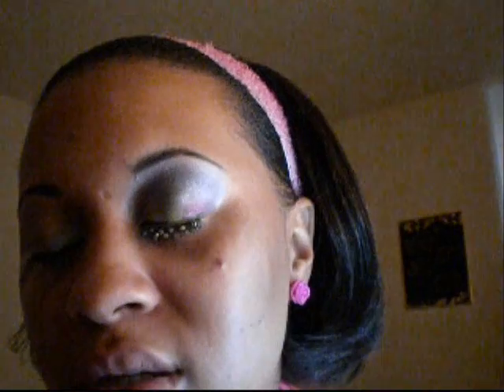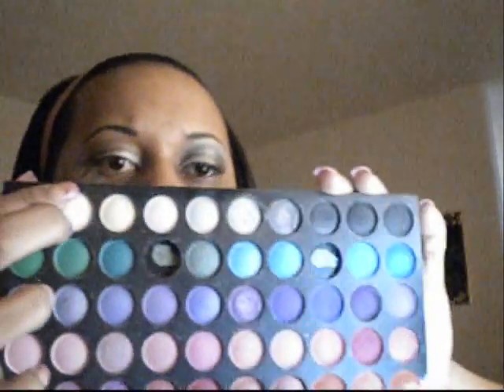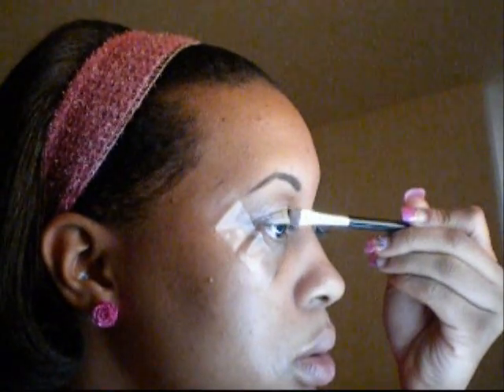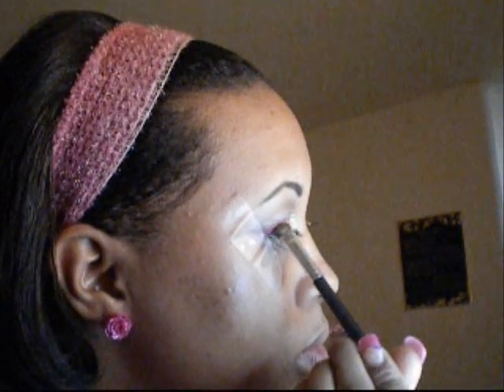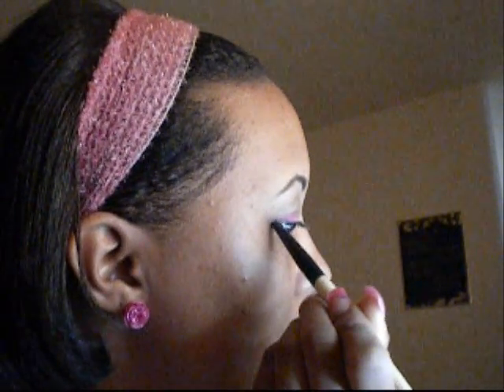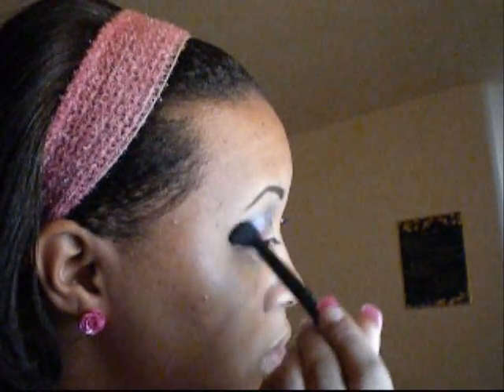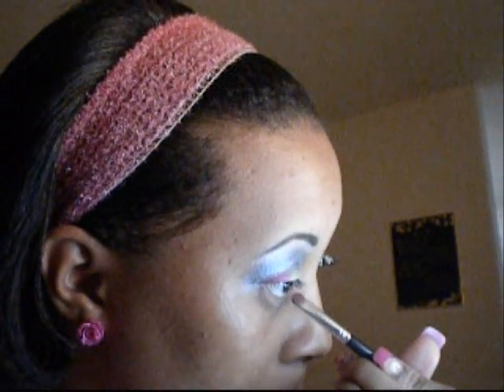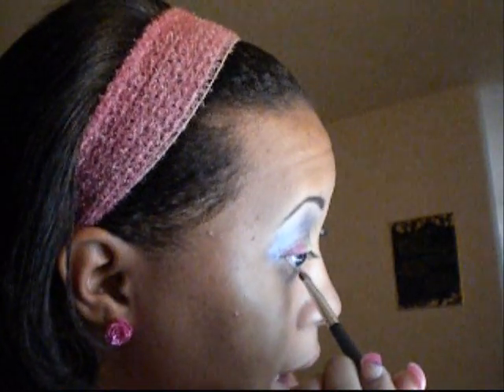NICKI MINAJ INSPIRED LOOK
HOPE U GUYS ENJOY THIS LOOK I WAS INSPIRED BY NICKI MINAJ MAKEUP
SO I JUST GAVE IT MY VERY OWN LITTLE TWIST
PRODUCTS I USE SEXY CURVES MASCARA,120 PALETTE ,HARD CANDY METALLIC STICK IN CELEST, ELF CREAM EYELINER, CITY COLOR COSMETICS BLUSH IN PINK GOLDISH,MALIBU GIRL LIPSTICK IN PINK FROST AND JORDANA LIPGLOSS IN BE CORALFUL THANKS SMOOCHES!